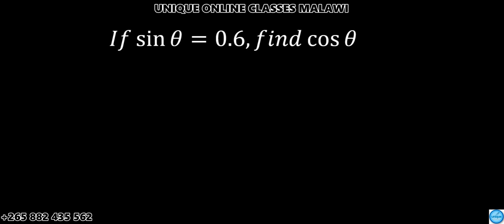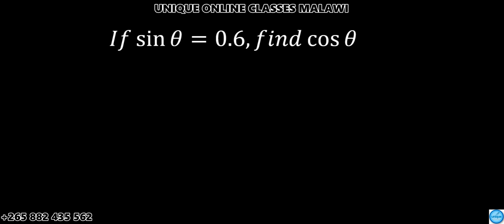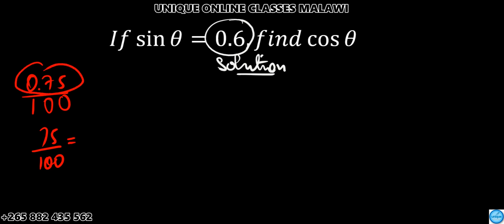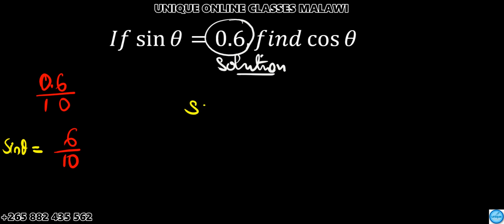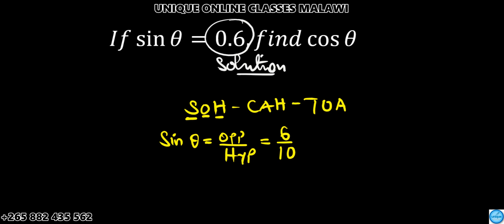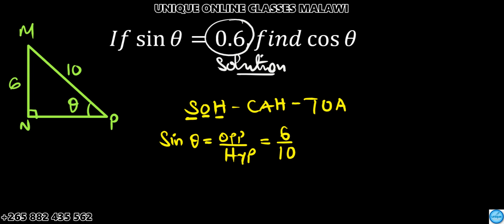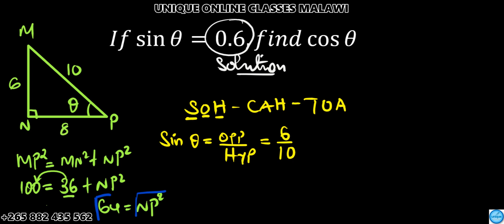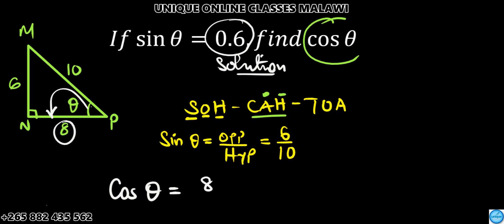Form 3 Maths - Trigonometry (Finding the value of cosine using sine)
In this video am finding the value of cosine by using sine ratio.